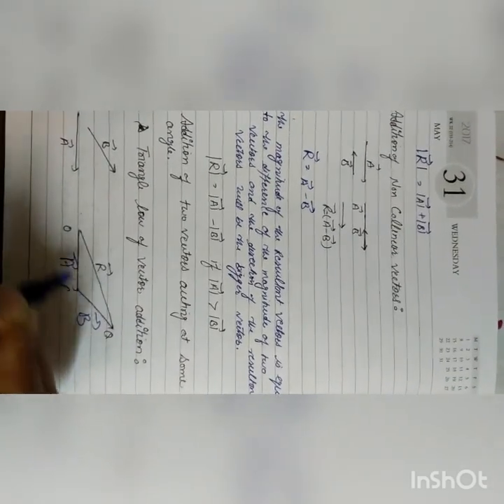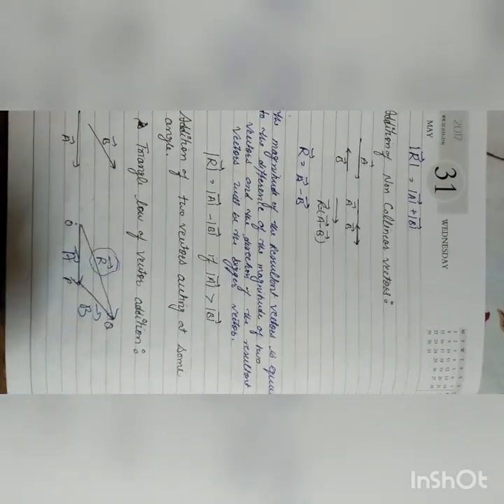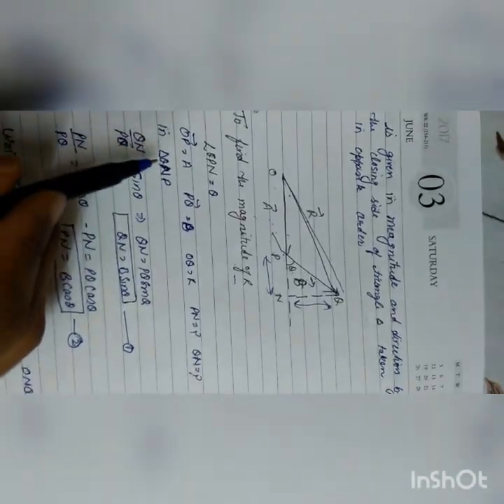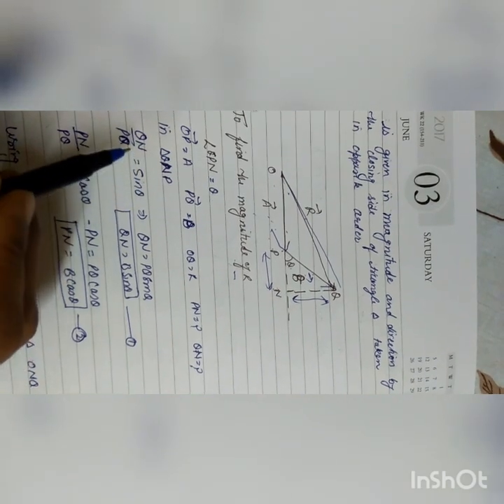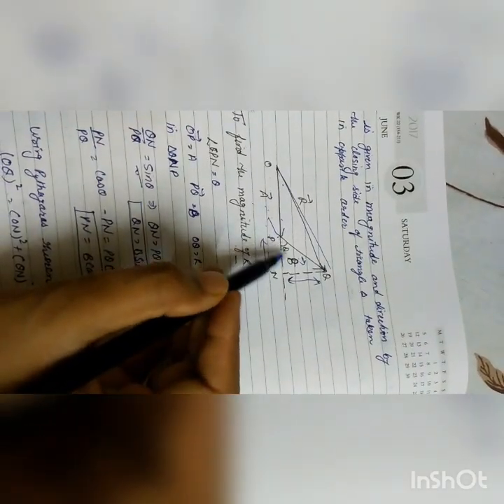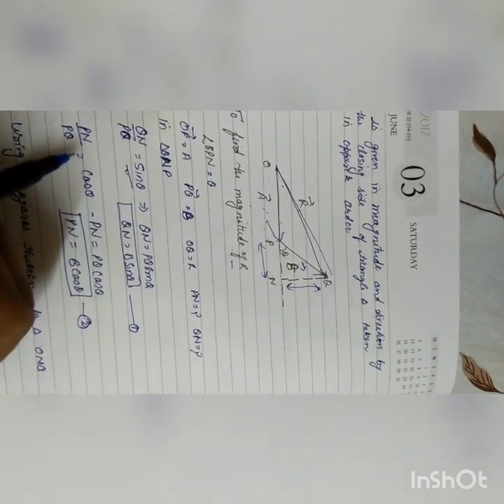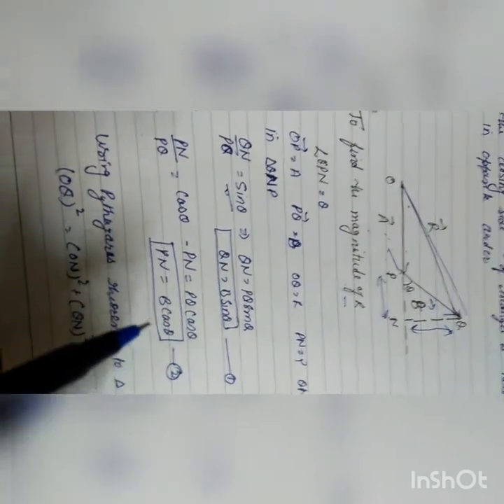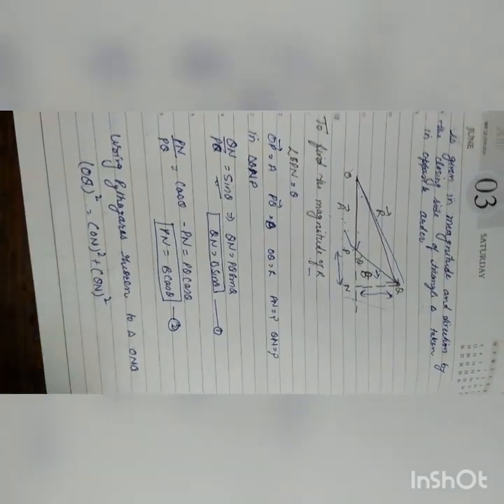Laws of vector addition